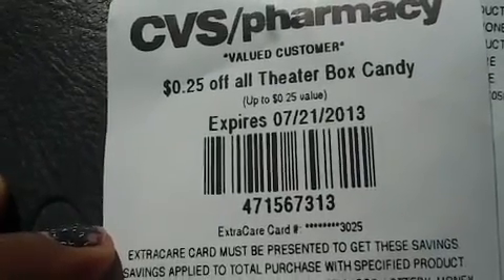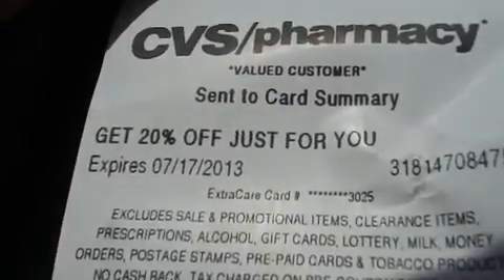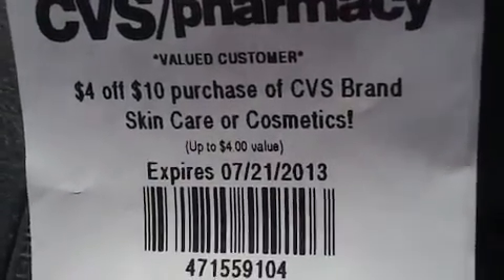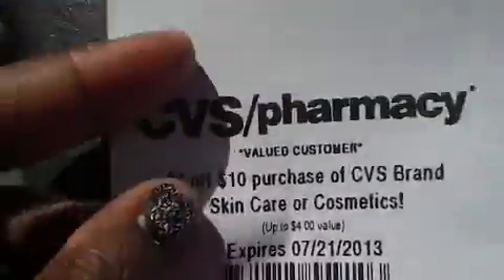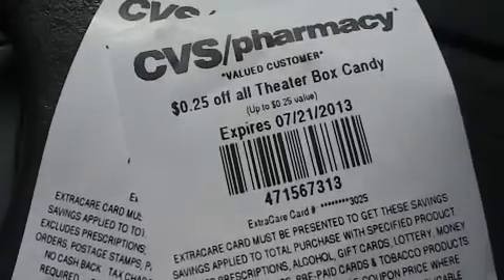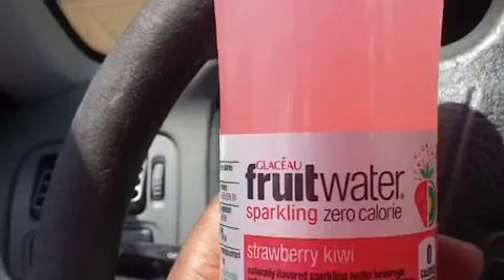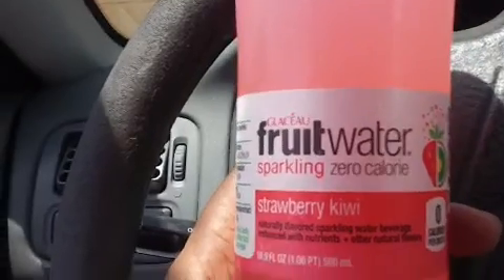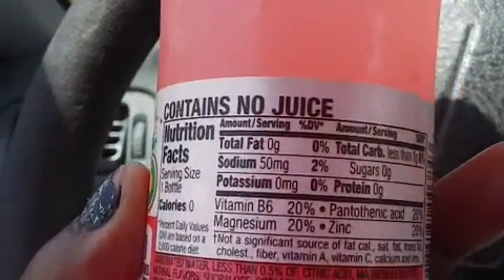CVS Coupons From The Coupon Machine ~ 7/14/13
I think they must be having some sort of promotion at CVS to see who can sell the most boxes of theater candy.